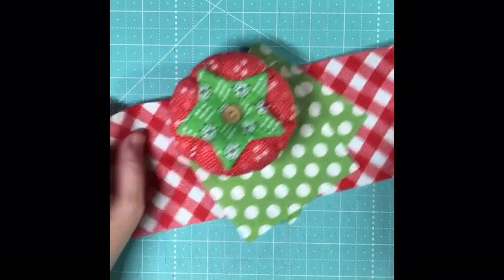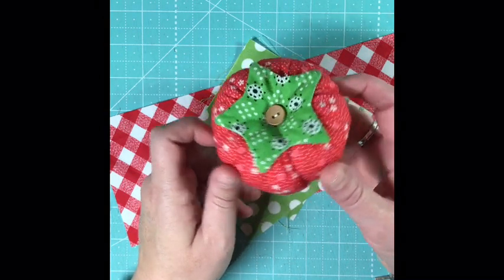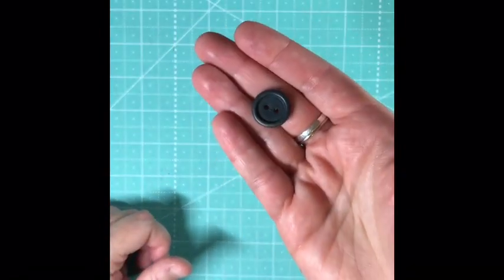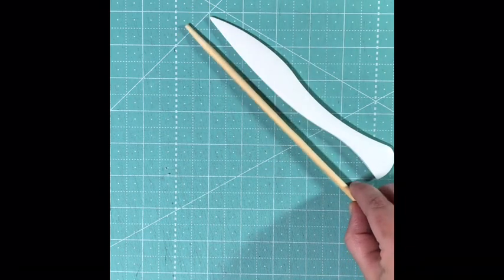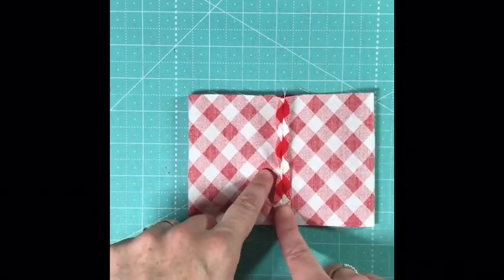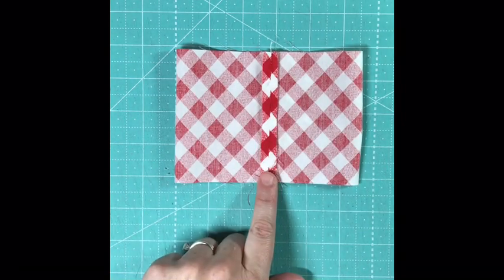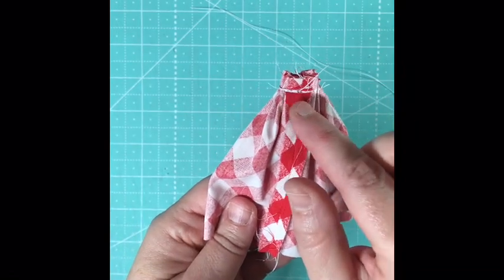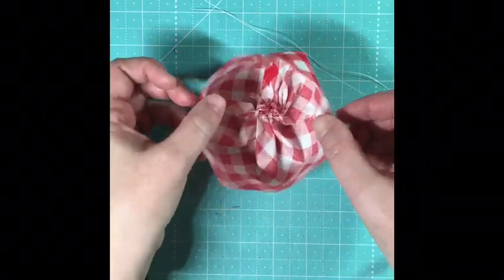Tutorial: Stuffed Fabric Tomato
Join me for a fun and easy tutorial for my fabric tomato pincushions!!  Make a whole bowl full!

Other Links:
Lori Holt's Sew Simple Shapes Tutorials

Clover Turning Tool:

Frixion Pens: